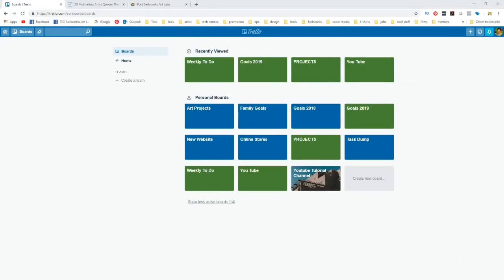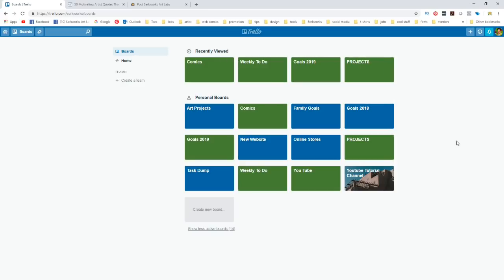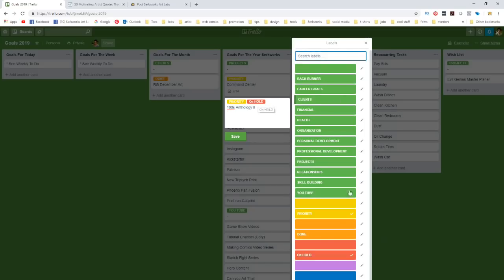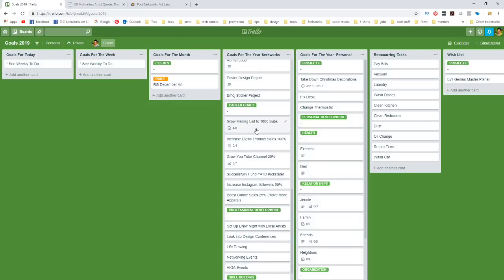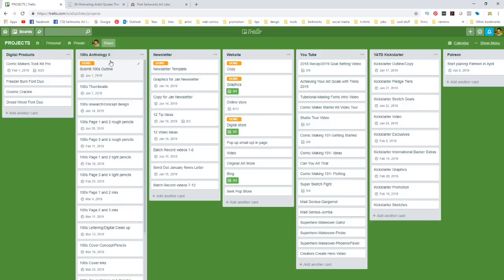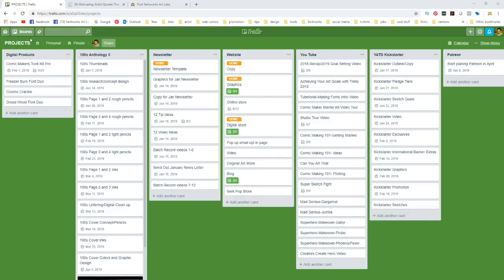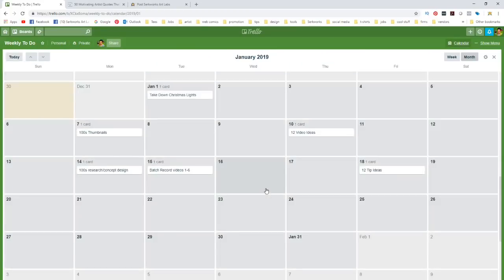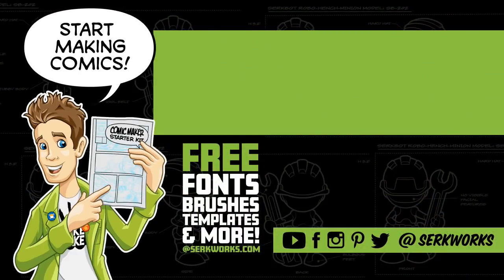Achieving Your Art Goals with Trello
I'm often asked how I manage to keep on track and stay productive. In this video I talk about time management,  goal setting and how it applies to your art career and improving your productivity as an artist.

I'll show you tips on how I use Trello and the calendar power up to achieve success in completing my art projects.